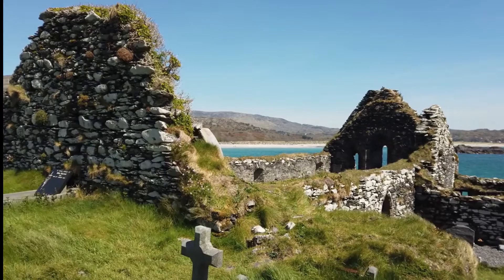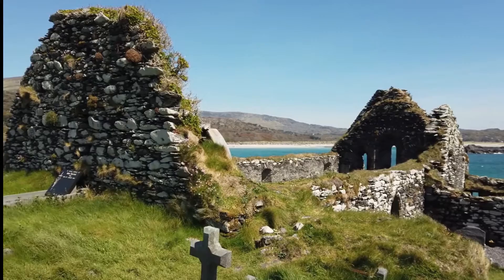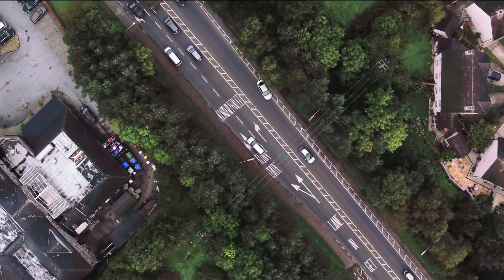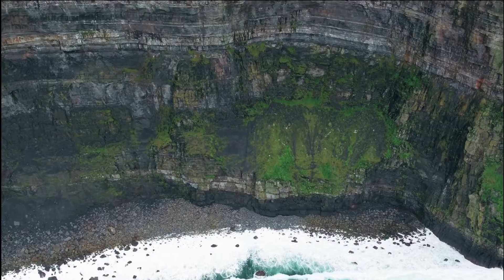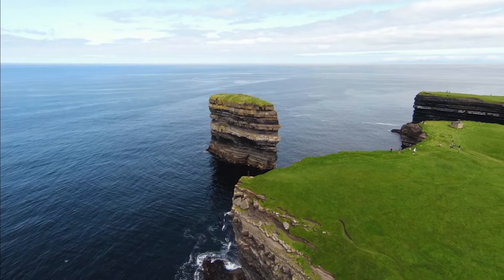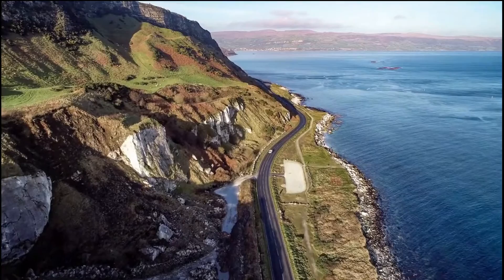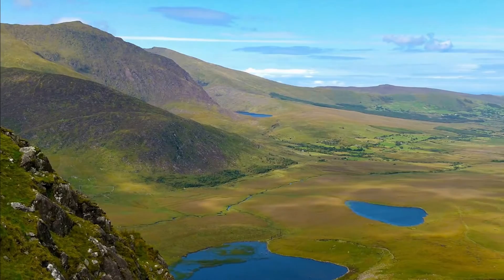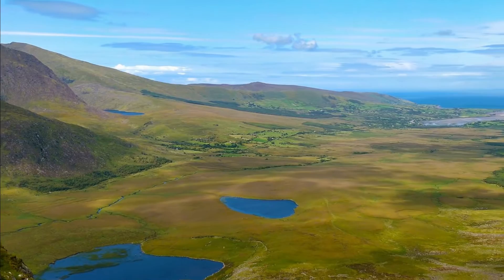Ring of Kerry Travel Guide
The Ring of Kerry travels through County Kerry in the Southwest of Ireland. It is on the Iveragh Peninsula, known as the most popular and well-known destination in southwest Ireland.

The Ring of Kerry loop is 111 miles long, and if you don't stop, it takes about 3.5 hours to drive around it. But you should always take your time to enjoy Kerry's wide range of nature, culture, and things to do. One way to do this is to rent a car and go on a self-drive tour of the Ring of Kerry. This way, you can take your time and enjoy everything the rich peninsula has to offer.

You'll enjoy this famous, inspiring, and jaw dropping natural wonder as you traverse through the green rolling hills, jagged coast, and visit the quaint villages that dot the coast of the western most point of Europe.